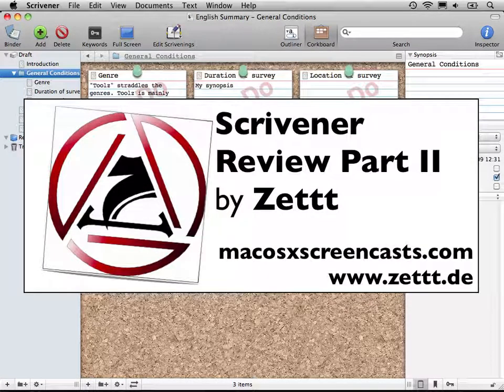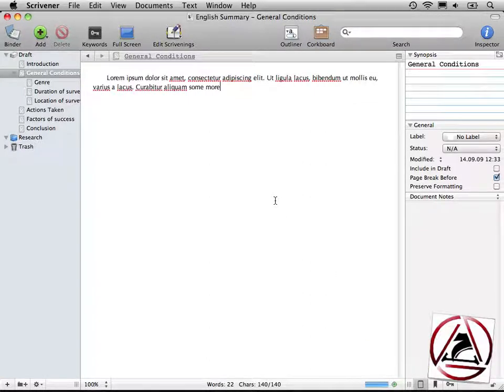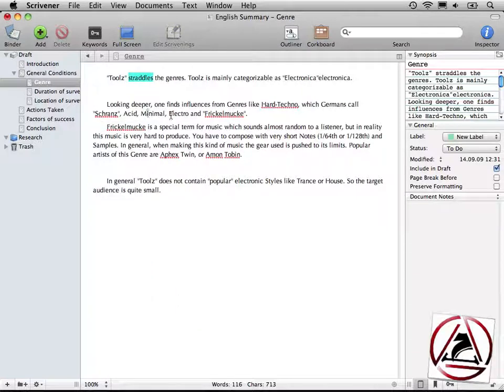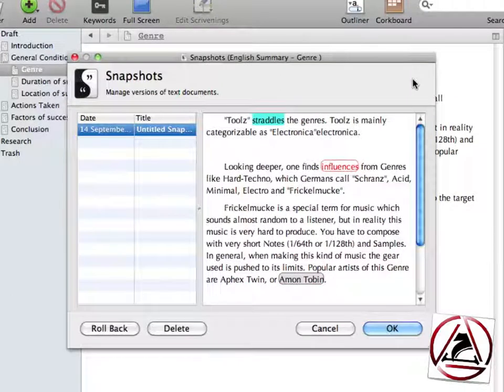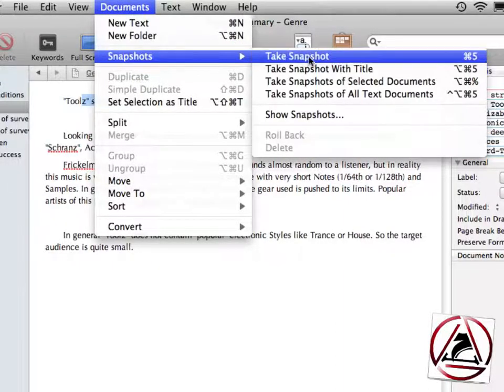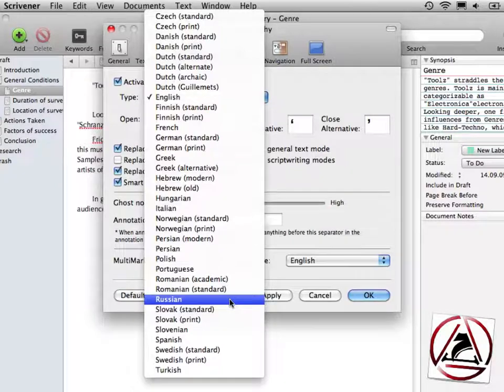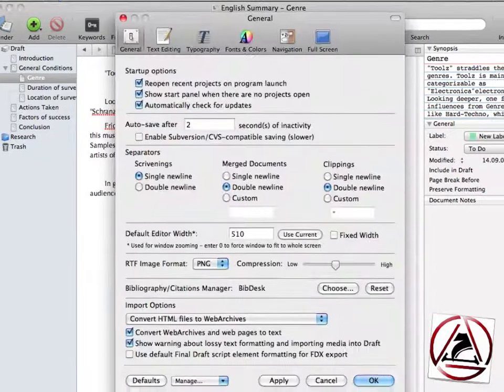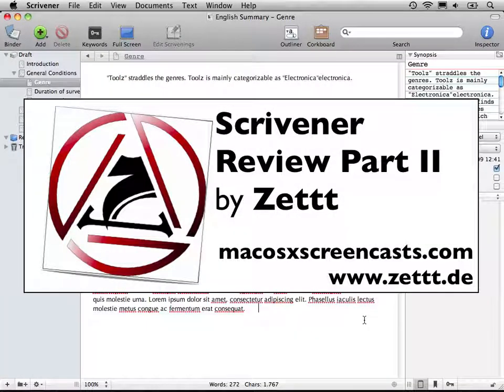Scrivener Review Part II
to win one of three licenses for Scrivener!